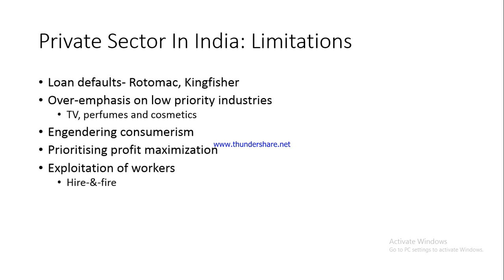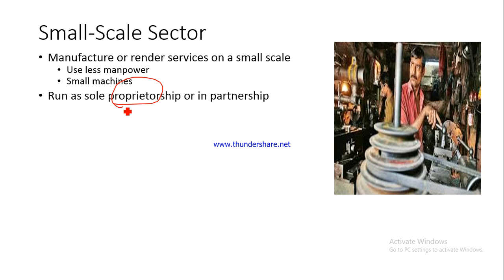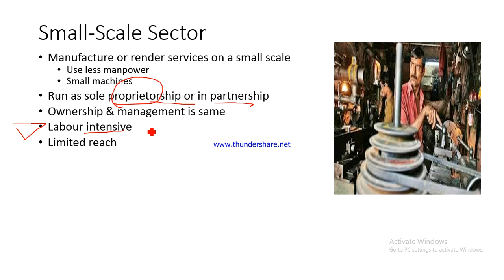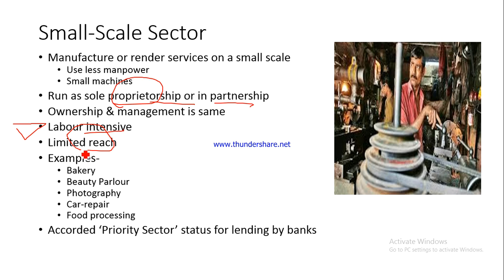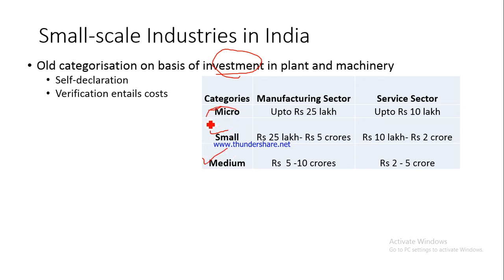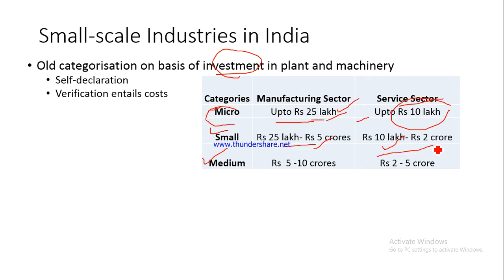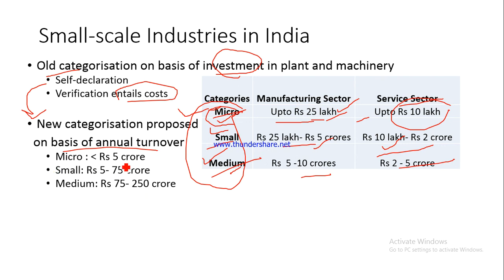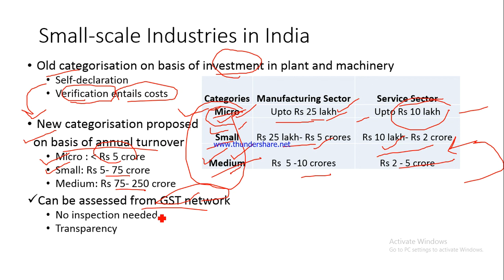(18) Small Scale Sector- Meaning; Small Sector In India